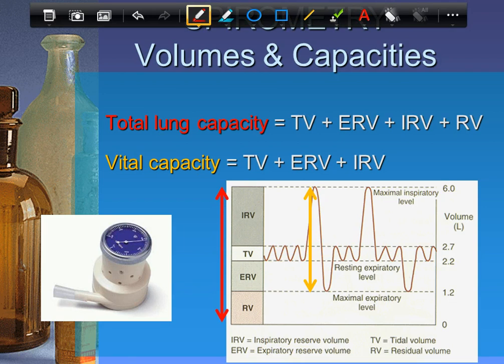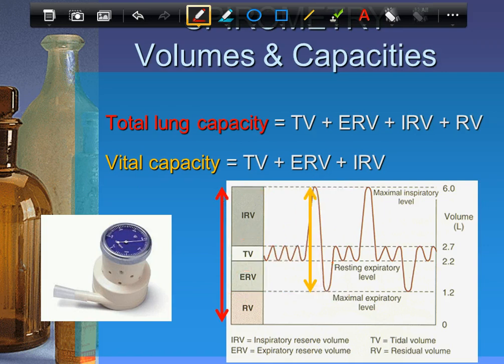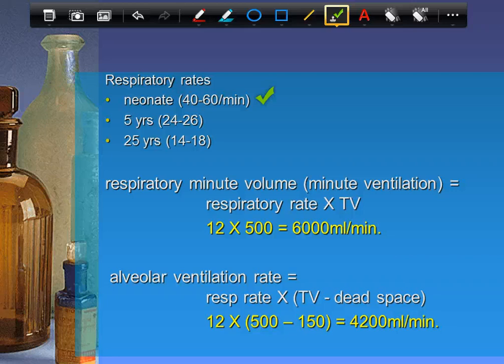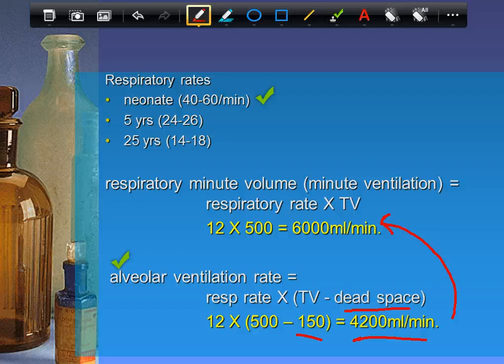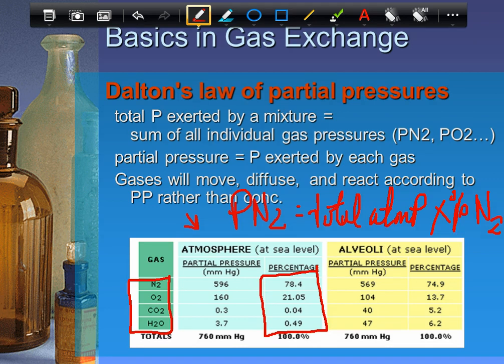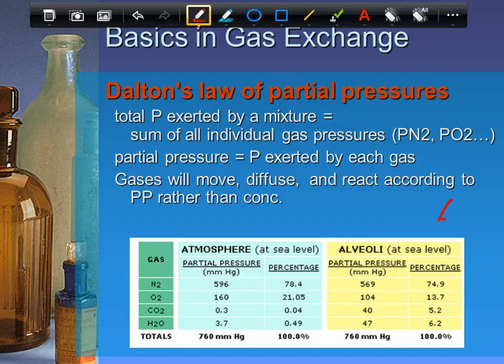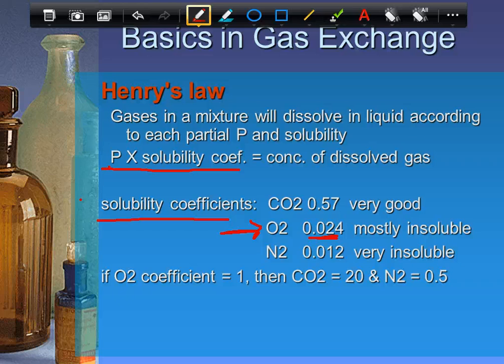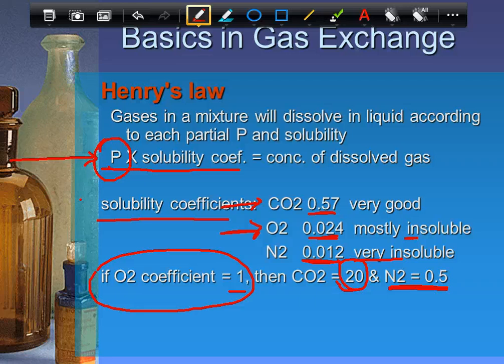reynolds 23 respiratory system 3rd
spirometry values, basics of gas transport--Dalton's law and Henry's law